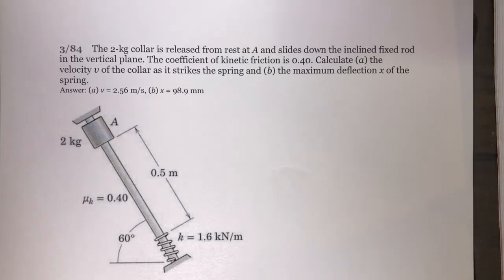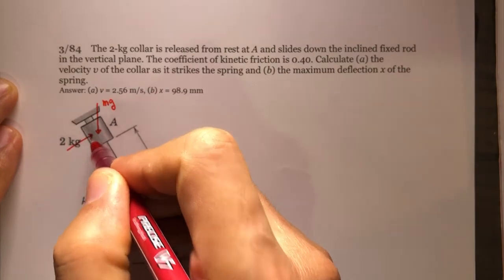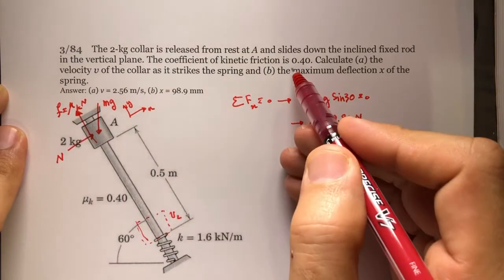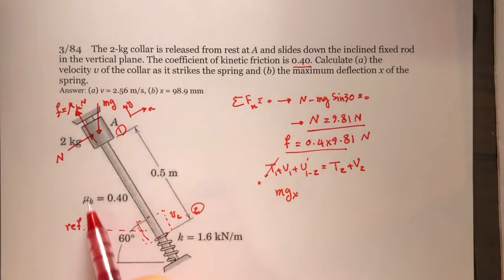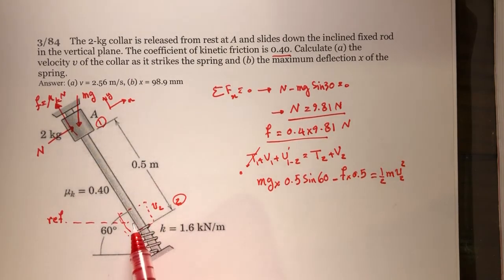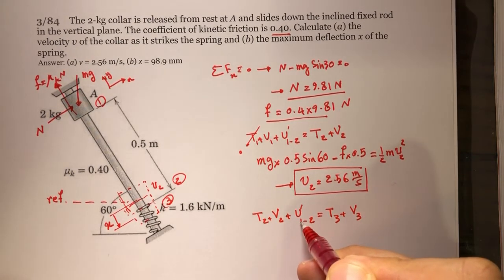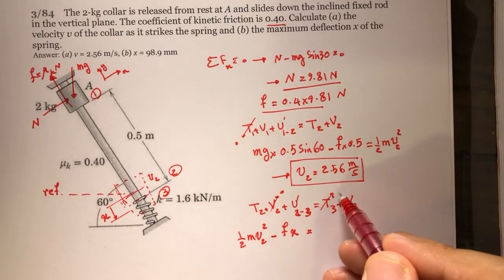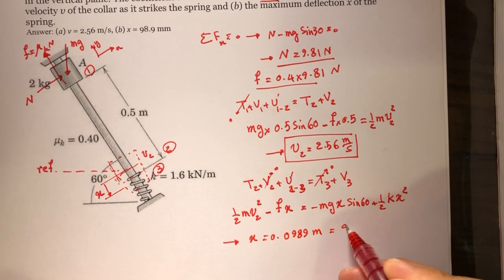040 - Dynamics - Work and Energy